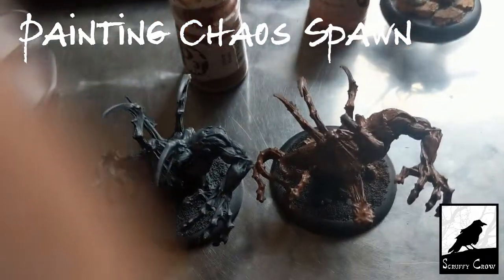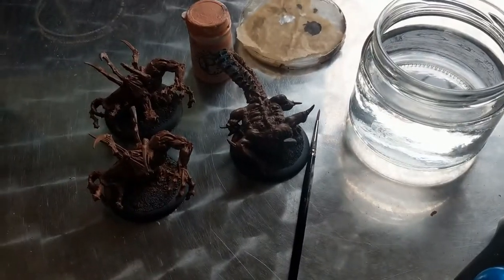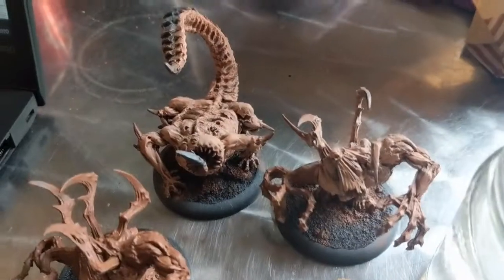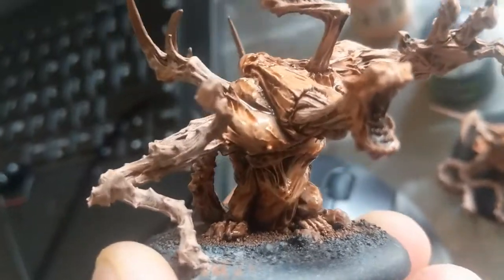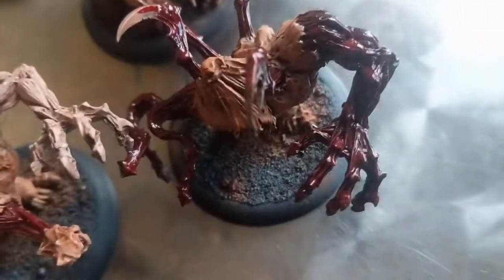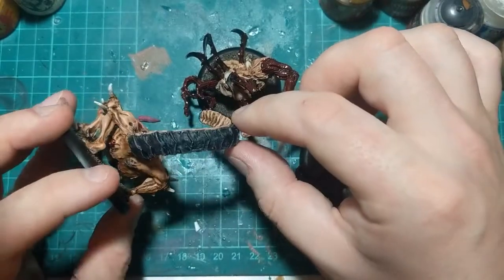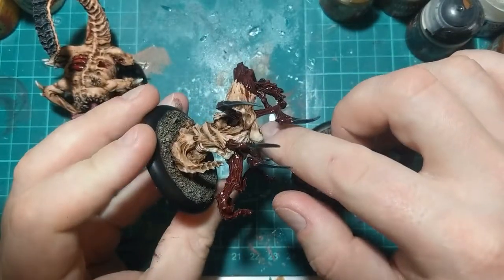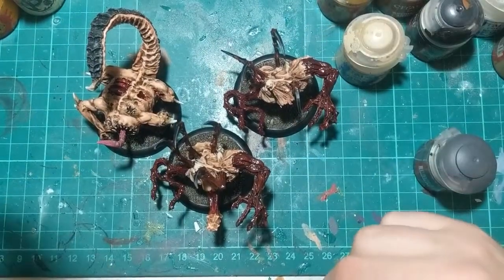Painting Chaos Spawn - Simple Paint Job On Complicated Models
Since I have been working from home I have been painting in between tickets, these guys probably wouldn't have got a video otherwise.